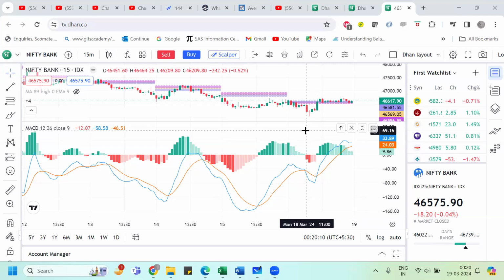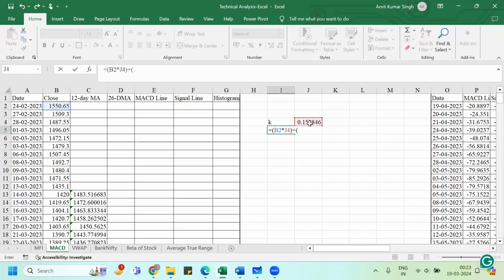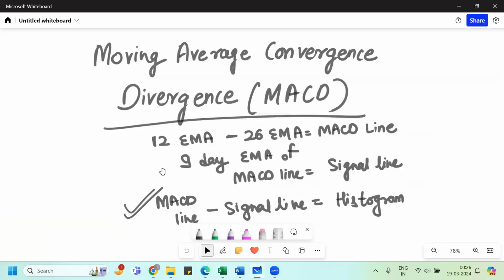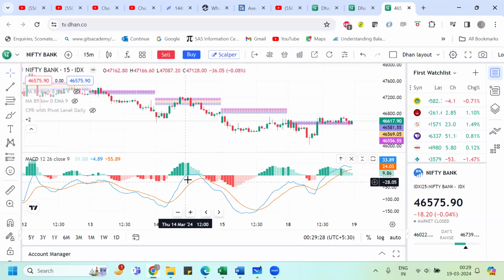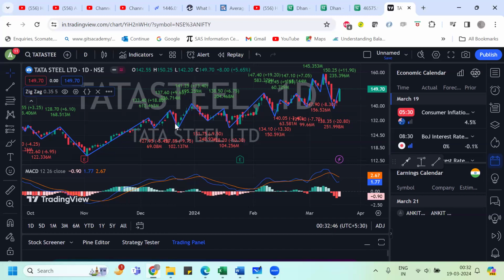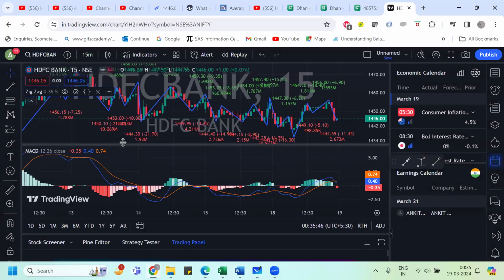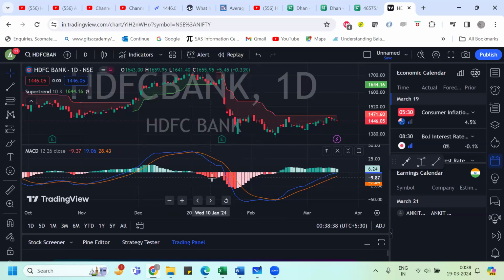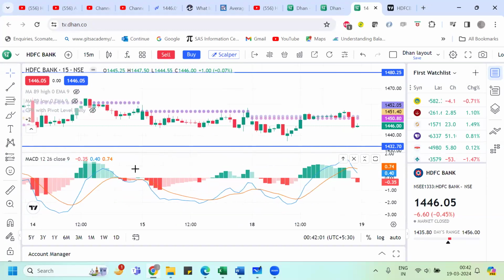MACD Calculation in Excel Technical Analysis